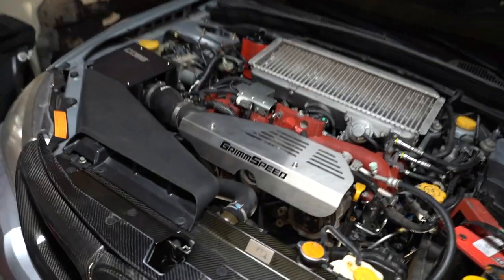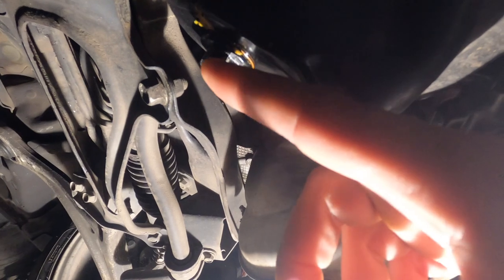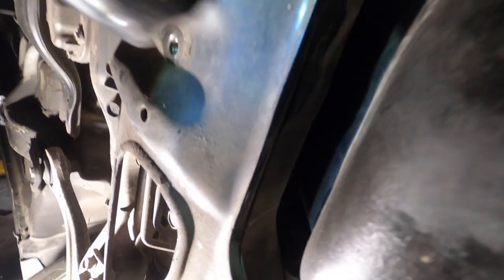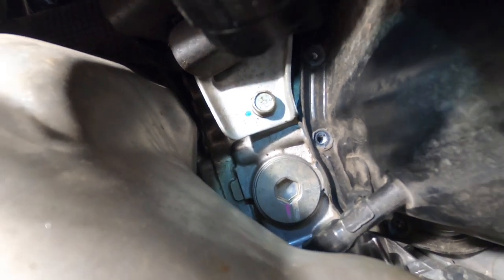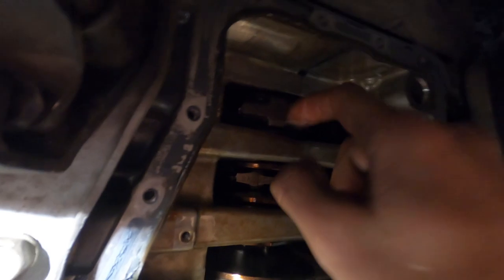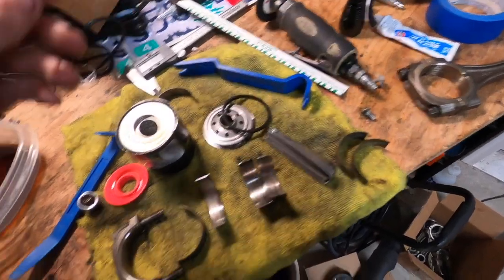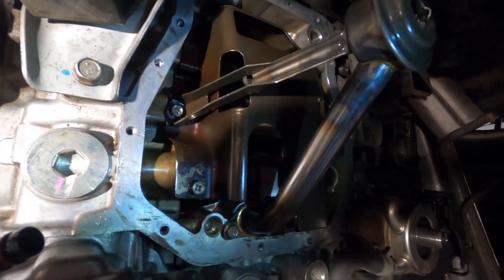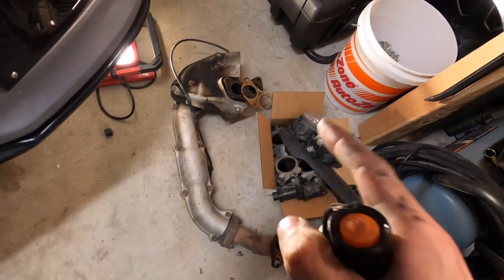The Cheapest and Easiest Fix for Subaru Rod Knock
Do this at your own risk. For me, I just wanted to get a temporary fix until my new block is done. Hope this helps!

PARTS USED IN THIS VIDEO:
I get commissions from eBay for purchases made through links in this post.
.001-.003 Plastigage
Standard Rod Bearings

I bought a previously wrecked STi to bring to life. Follow along with the build on the channel!